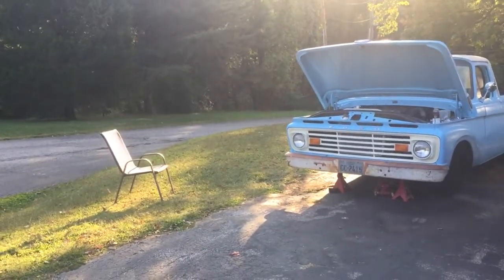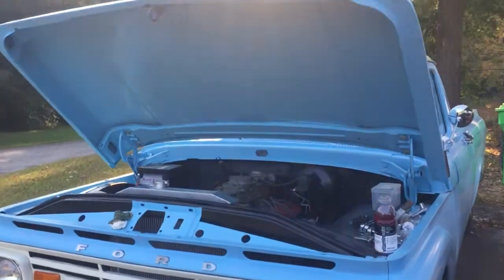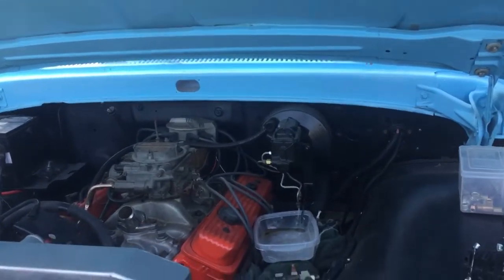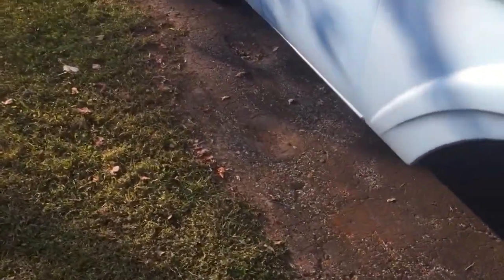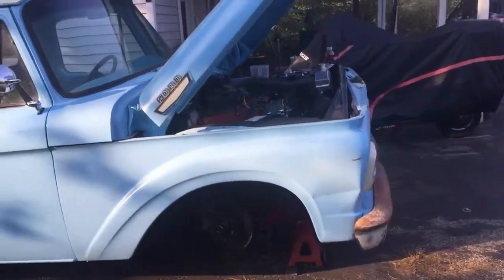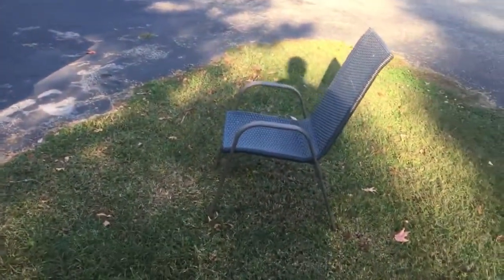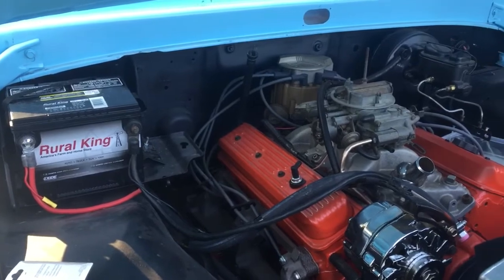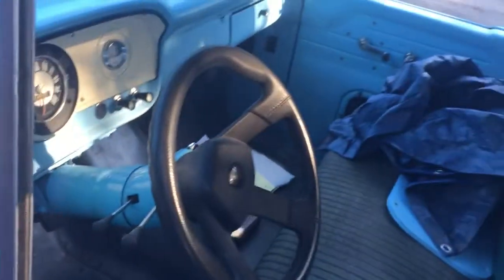Help on proportioning valve?